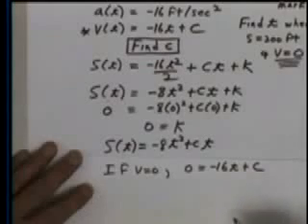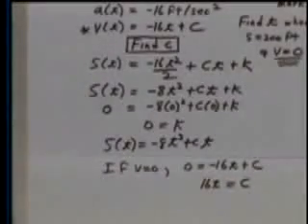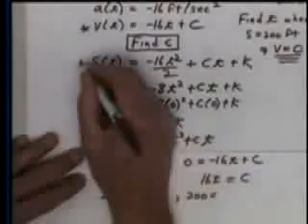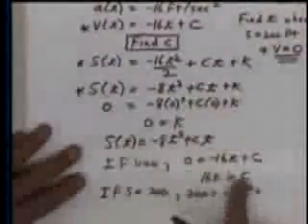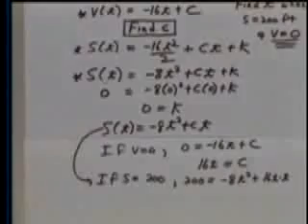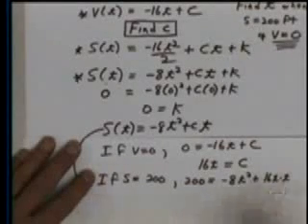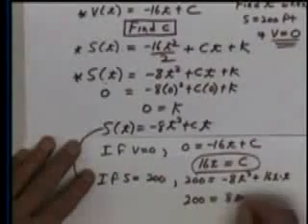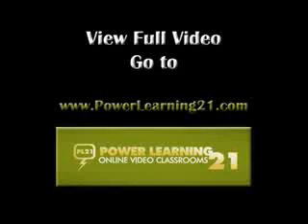Calculus How to Graph Rectangles to Solve Area Problems and Summation Notations Part 3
This video shows how to graph multiple rectangles to get an accurate area solution. The class also shows examples of how to solve summation notations.